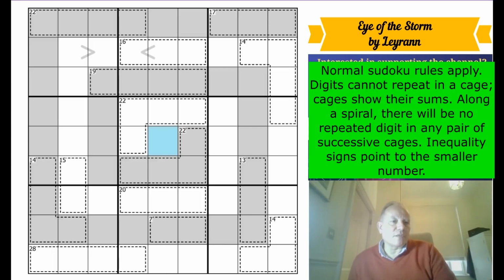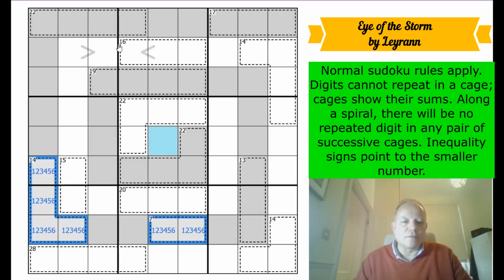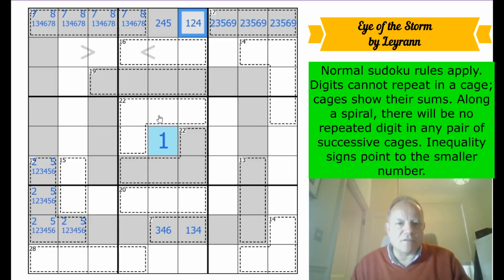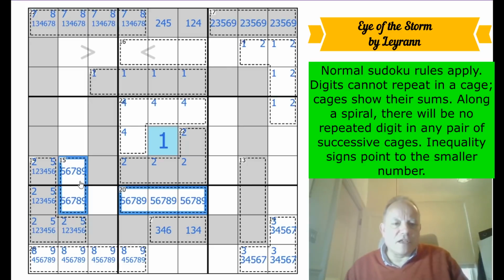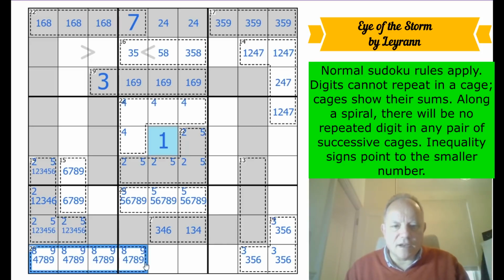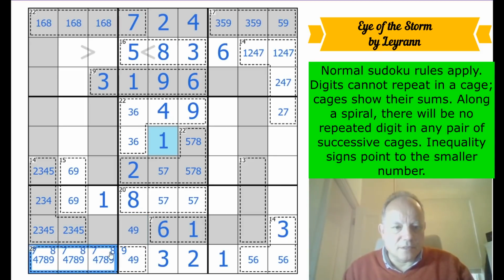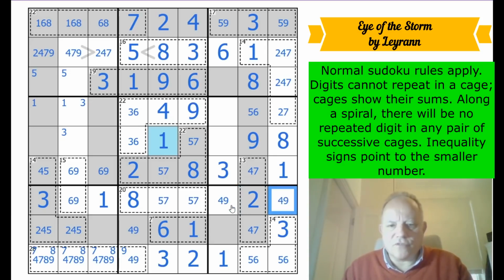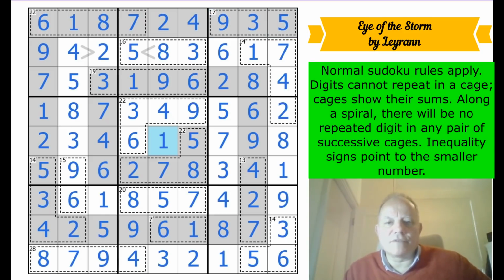The Eye of the Sudoku Storm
This is where to find the Eye of the Storm by Leyrann

Normal sudoku rules apply. Digits cannot repeat in a cage; cages show their sums. Along a spiral, there will be no repeated digit in any pair of successive cages. Inequality signs point to the smaller number.

▶Music◀
Tim McCaskey plays Mozart's Sonata no 16 ("Sonata Facile")
▶SOFTWARE◀
▶Logo Design◀
Melvyn Mainini

Joel Blundell
▶ABOUT US◀